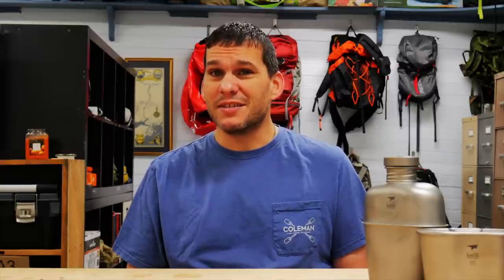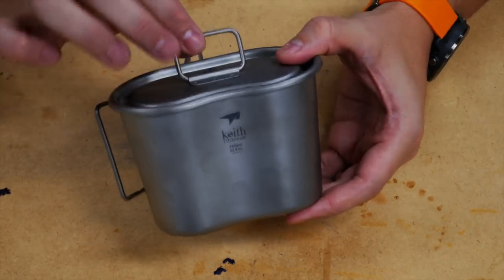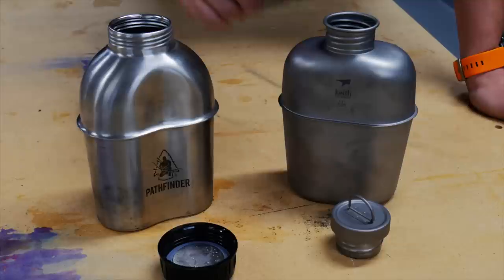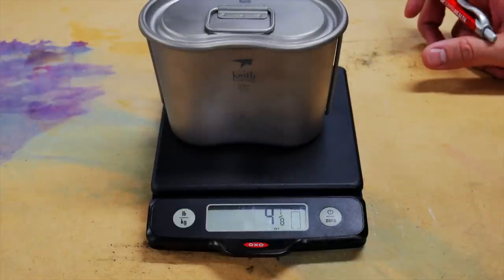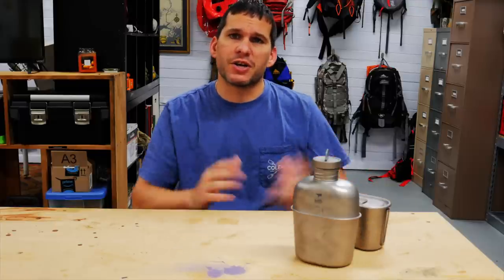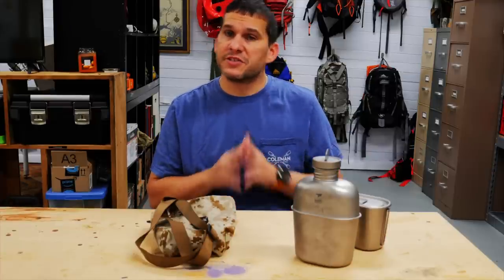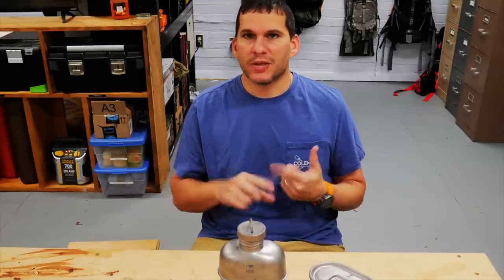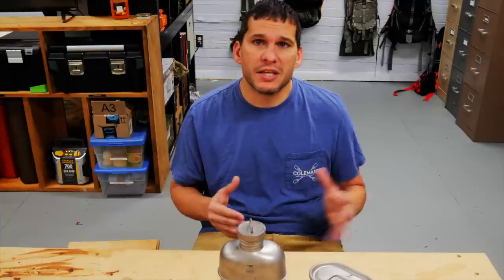Is a Titanium Canteen Worth the Money? - Keith Titanium Canteen Cook Set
A pretty hot item lately on the hiking and bushcraft scene seems to be a titanium canteen and cook cup.  But, is it REALLY worth the money? How much Weight do you REALLY save?

Keith Titanium and Heavy Cover Inc have co-branded this titanium canteen, and I purchased my Keith model on Amazon.